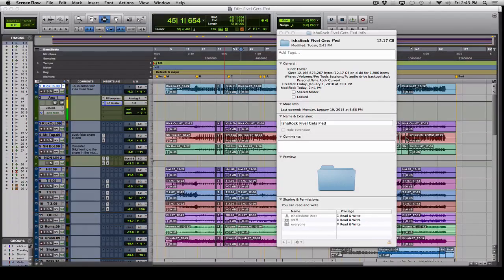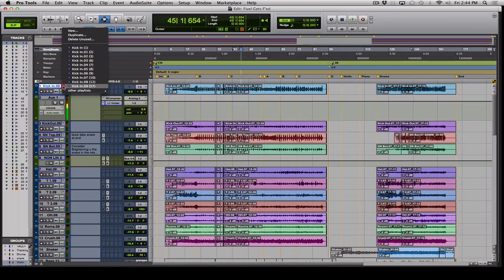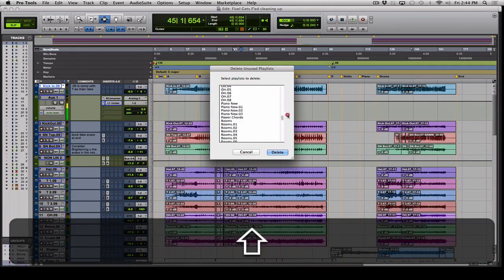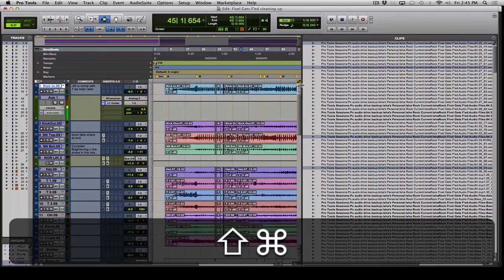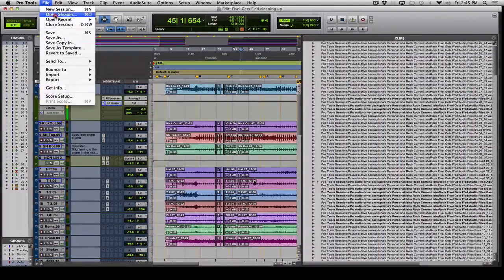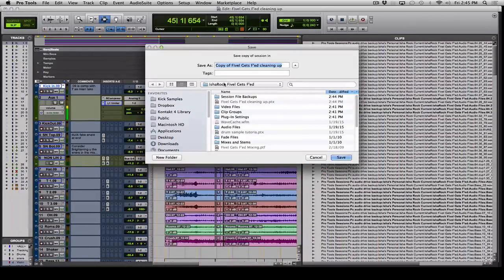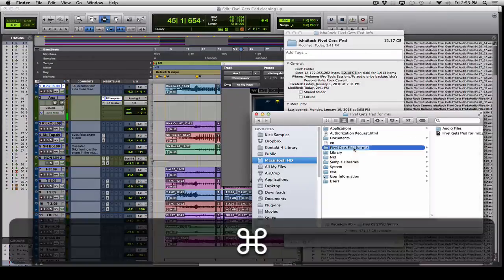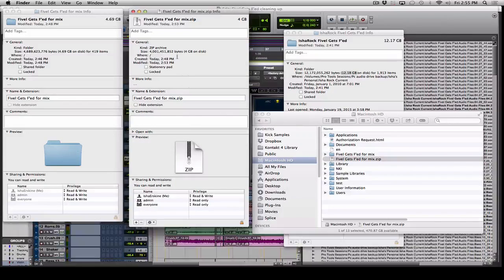How to cleanup a Pro Tools session to send over the internet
A brief tutorial on how to quickly cleanup your pro tools session to make it small and send over the internet.

Also if theres something you want to learn post in the comments and i will make another video.
Steps are as follow:

open session
save as “name of song for cleanup"

Click playlist drop down on any track-selct delete unused
Shift select the first and last that will select all of them, then hit delete.
Shift Command U selects unsused regions
Shift command B -deleted unused regions

File- save copy in

Wave format 24bit 44.1
make sure All audio files are checked.

then zip that and using Wetransfer.com